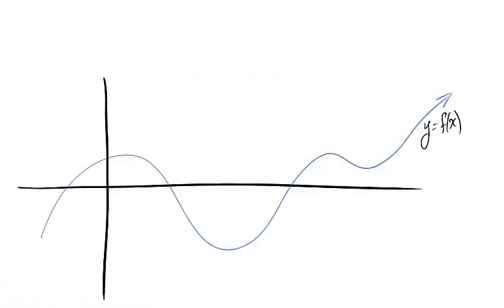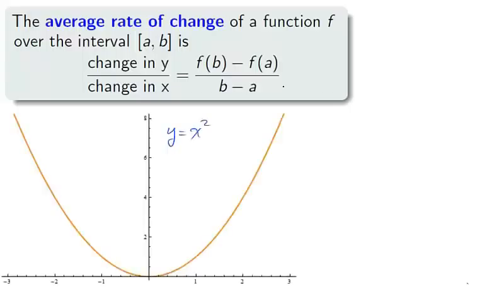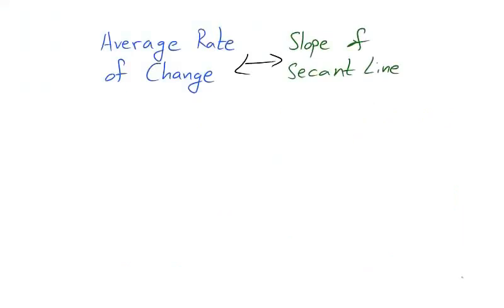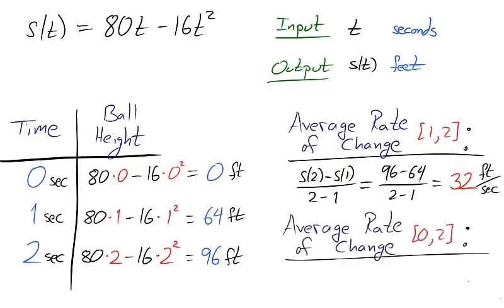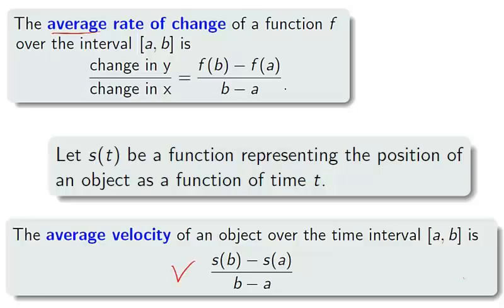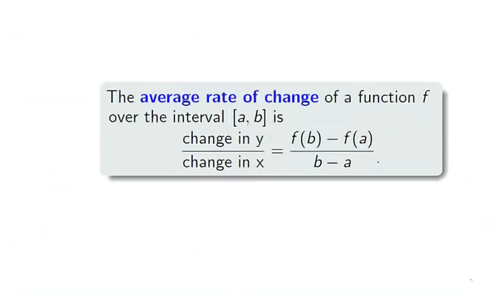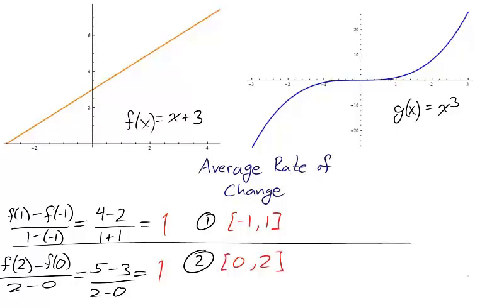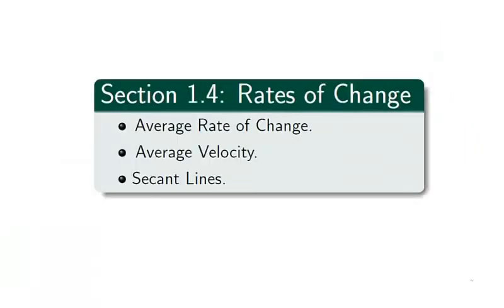Calculus 1: Rates of Change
Binghamton University SUNY uses Stewart's Calculus (section 1.4).